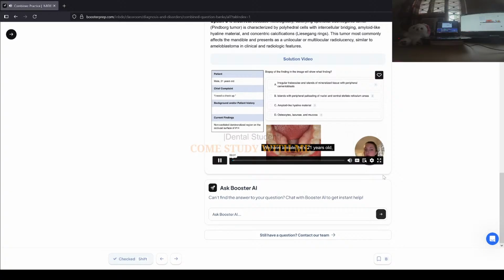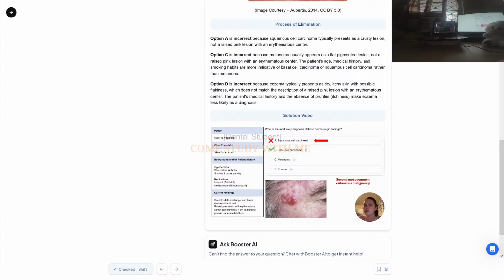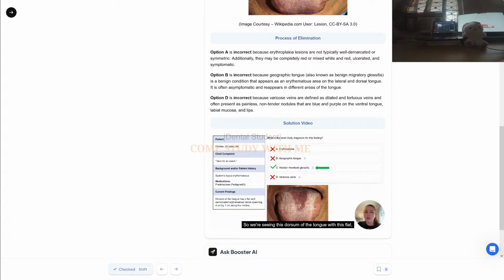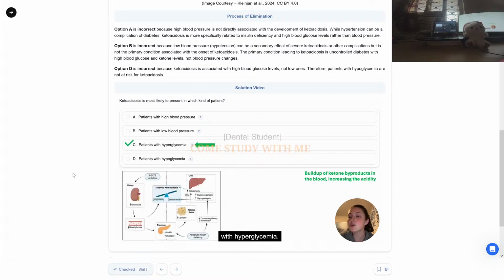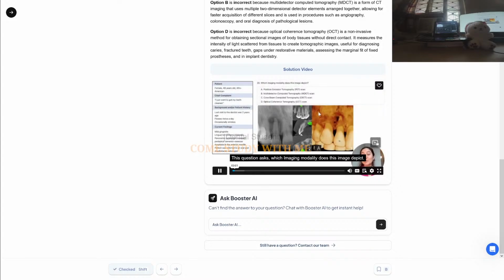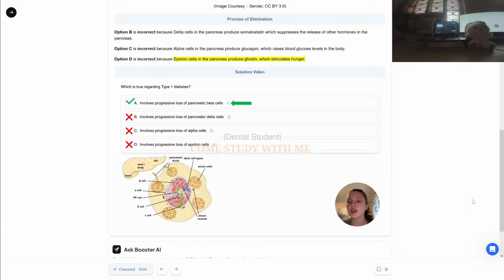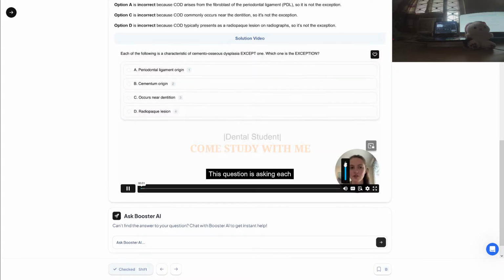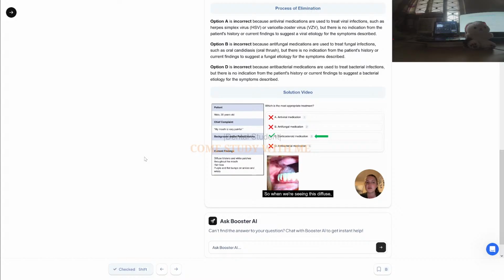Live 🔴| Study With Me | Chill Lo-fi -XIV💥Dental Edition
📚 What we’re covering:
✅ High-yield questions & rapid-fire solves
✅ Topics seen across NEET MDS, INBDE, NDEB, and more
✅ Dental anatomy, pathology, pharmac, and clinicals
✅ Real-time explanations with memory hacks
✅ Ask doubts live and study together!

🎓 Ideal for:
→ Final year dental students
→ Repeater aspirants
→ International dentists targeting license exams
→ Students doing “study with me” live prep